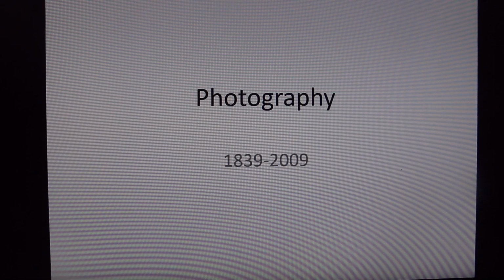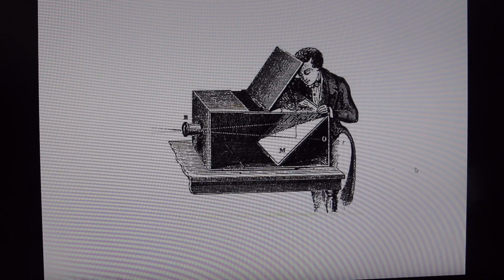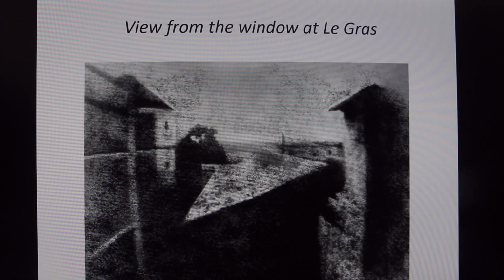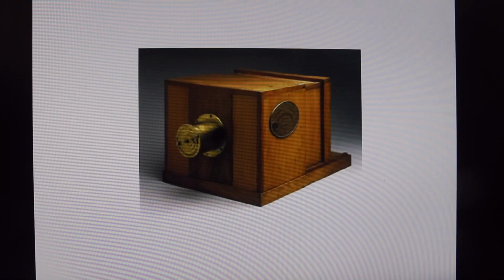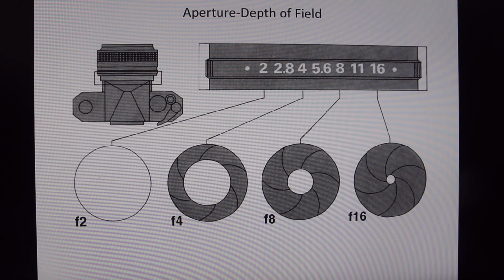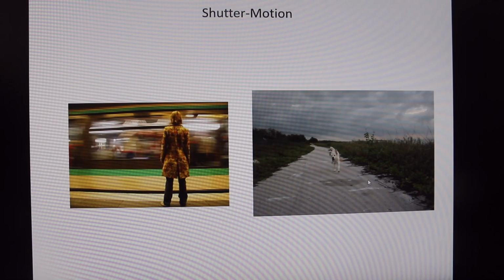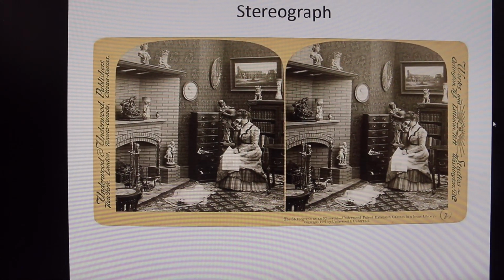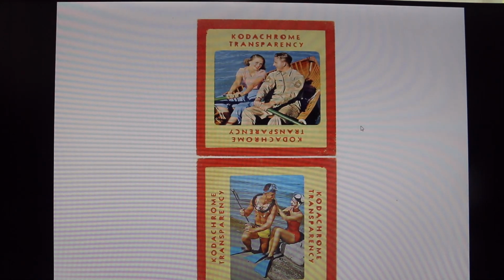Photography Lecture for Art Appreciation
History of Photography. Technical aspects. How it fits into the fine arts.